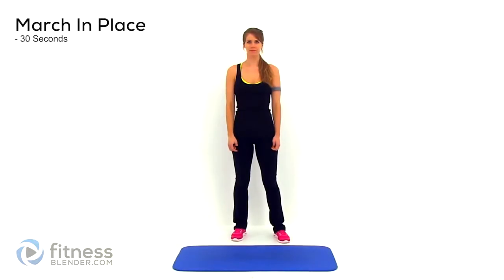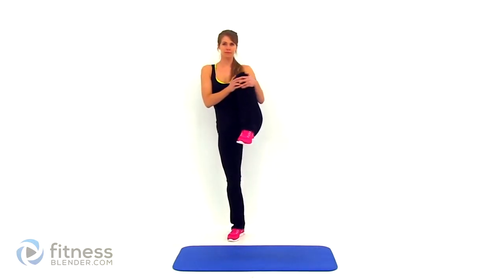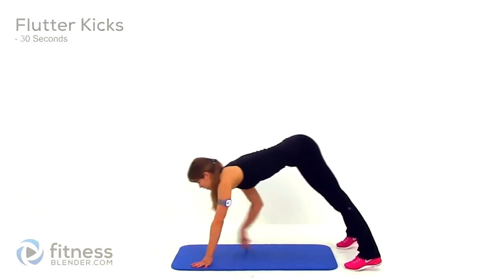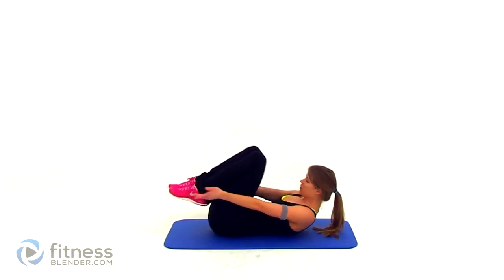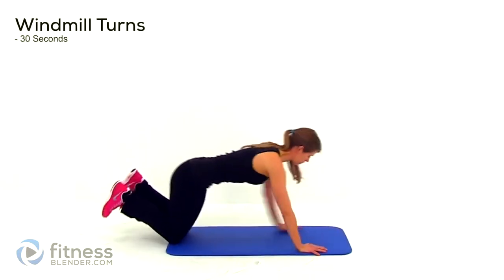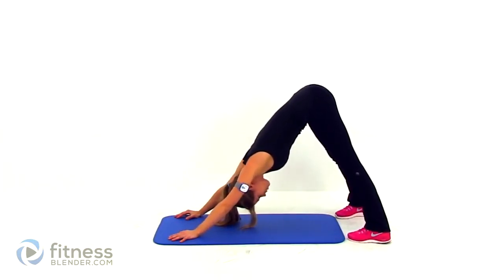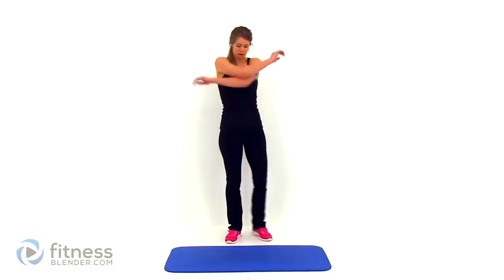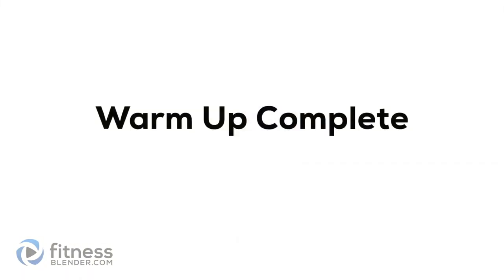Quick Total Body Warm Up Cardio Easy Low Impact Cardio Warm Up Workout